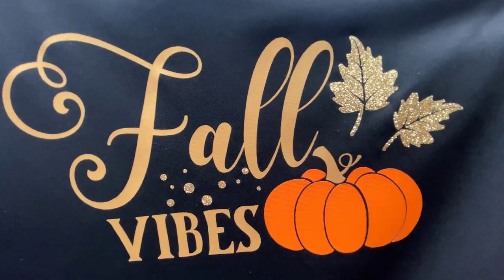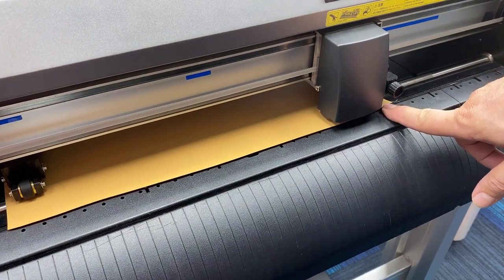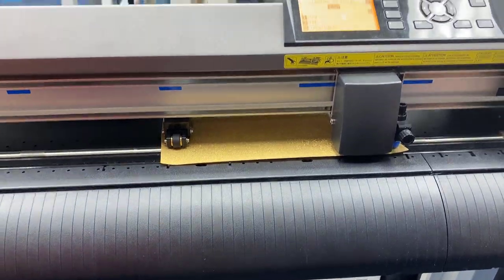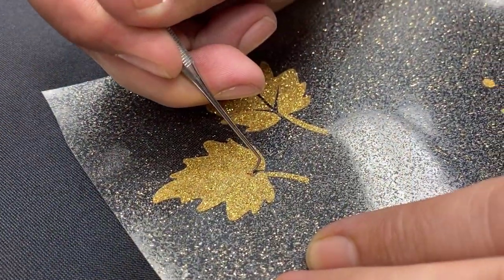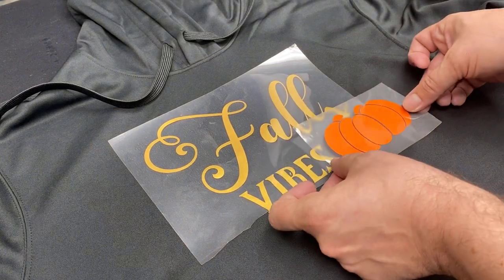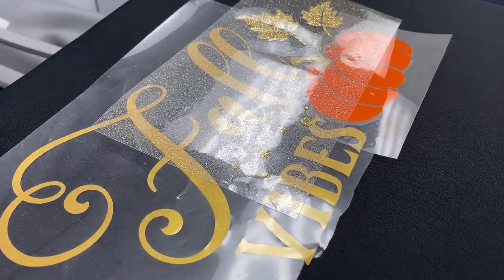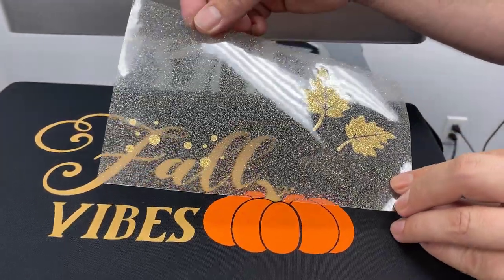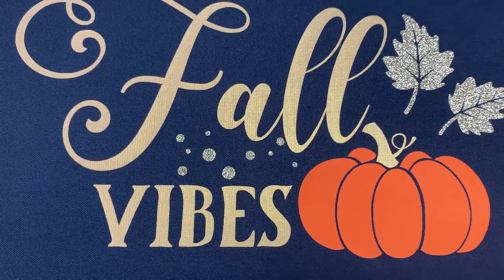How to Make a Custom Hoodie with Vinyl | Triton HTV & Graphtec Cutter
Triton HTV is a premium quality Rapid Peel Heat Transfer Vinyl (HTV), and is a step up from some of the other “known” brands of Heat Transfer Vinyl. You’ll really notice the difference when creating complicated vinyl designs. But your most noticeable benefit comes with how easy it is to peel and weed. Once your project has been cut out, there is hardly any worry about ripping the vinyl or it taking forever to peel away. Check out the video below to see how easy it really is.

The Triton HTV washes well, the colors stay bright, and won’t peel away from the shirt. Triton vinyl is quite thin, so it’s pretty much flush with the fabric once it’s pressed on, which gives the finished garment a soft touch.

• Faster and Easier Weeding than ever before
• An ultra soft finish for even the most tender mermaid skin
• Beautiful GLITTER that sparkles and doesn’t wash away
• Vinyl that holds up wash after wash after wash

Looking to start your own vinyl t-shirt business? Our complete Cut n Pres package includes a Graphtec Cutter, Hotronic Fusion Heat Press, designer software and Triton Vinyl! Everything you need to get started!

Layering heat transfer vinyl is a great way to make multiple color designs.